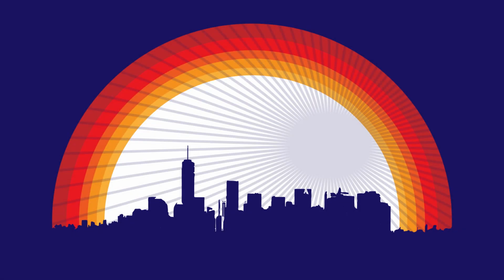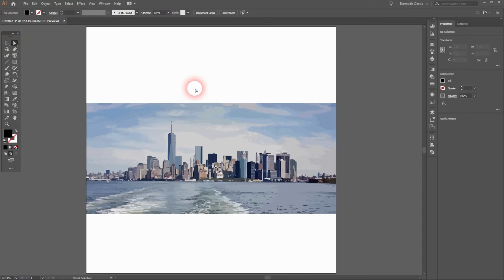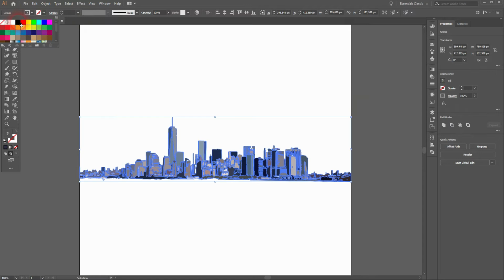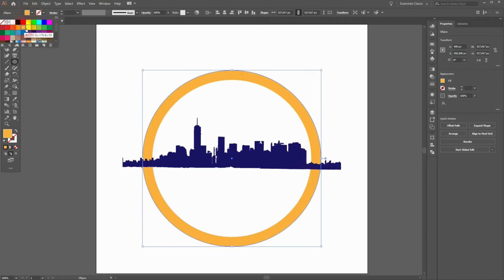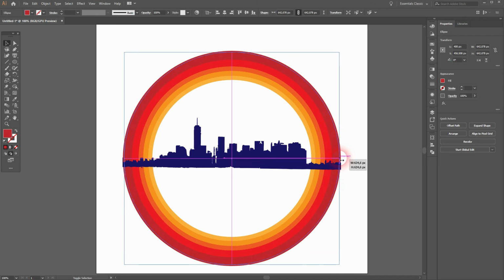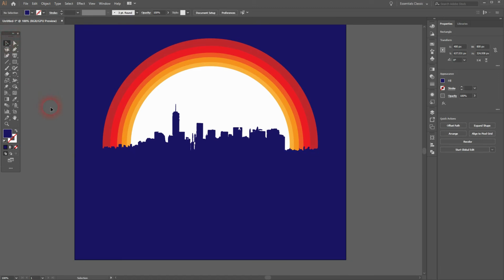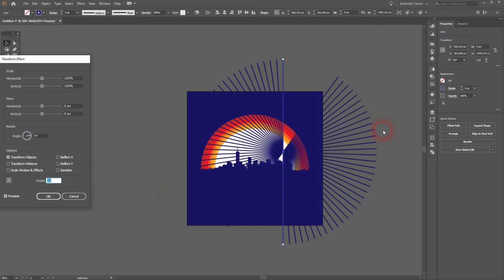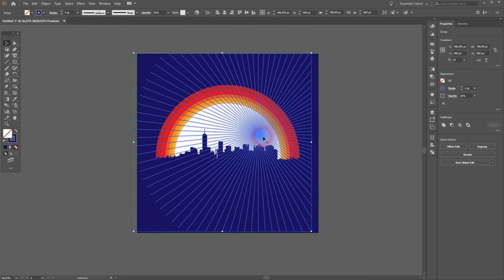Create a skyline illustration in Adobe Illustrator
In this tutorial I'll show you how to create a skyline illustration in Adobe Illustrator.